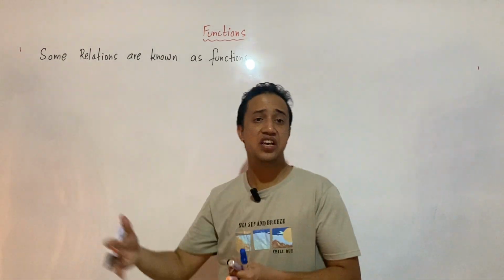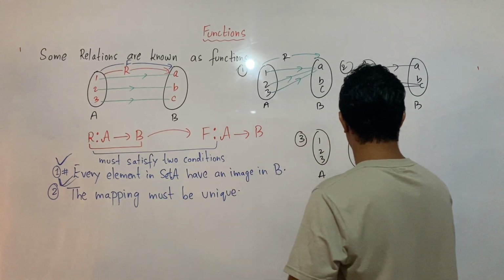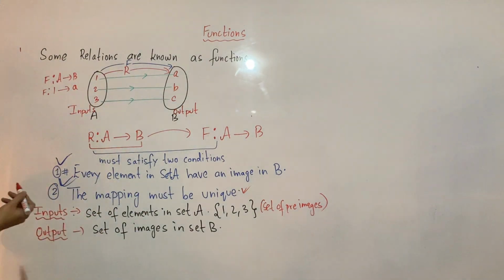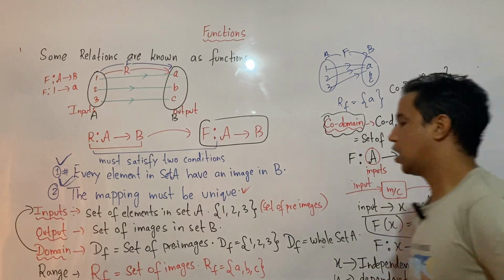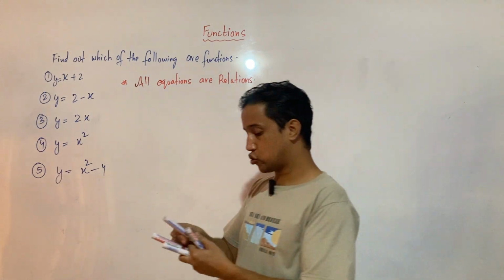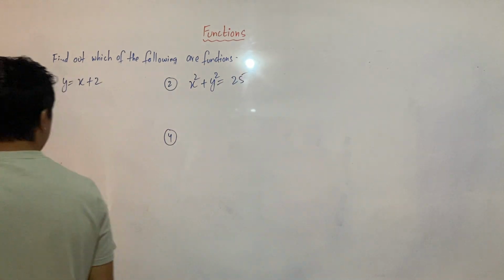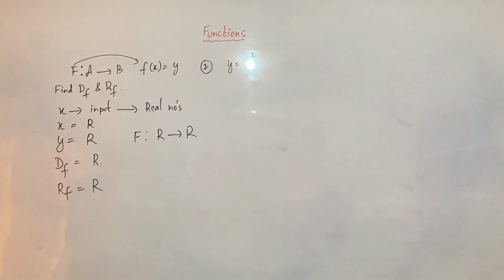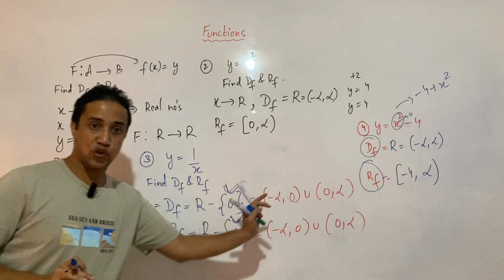Basics Calculus | Functions | Domain | Range | Co-domain | Lesson 16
This lesson explains the basics of the functions including the definition, difference between relations and functions, domain of function, range and co-domain of functions.